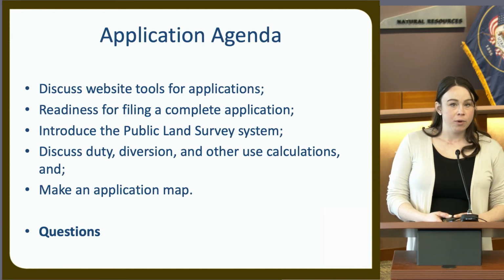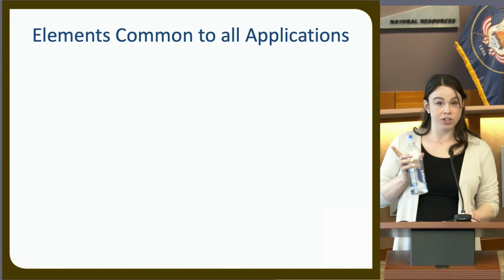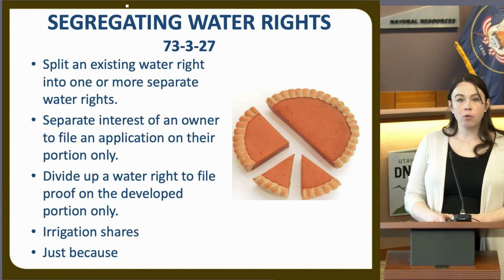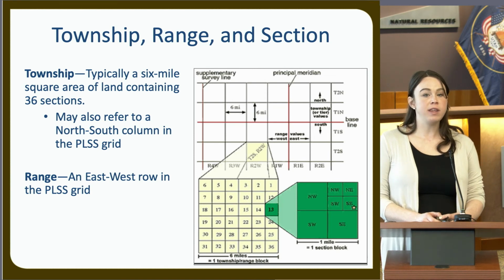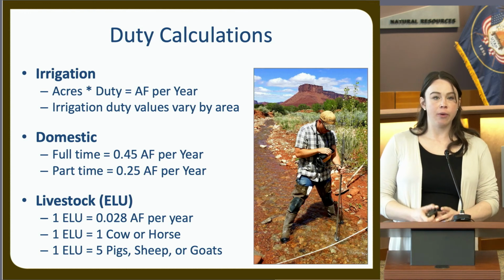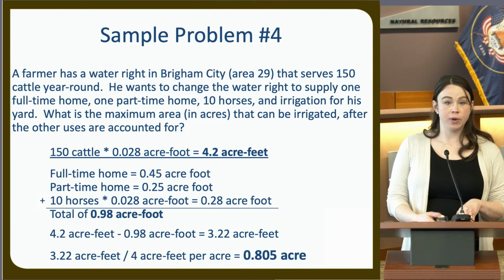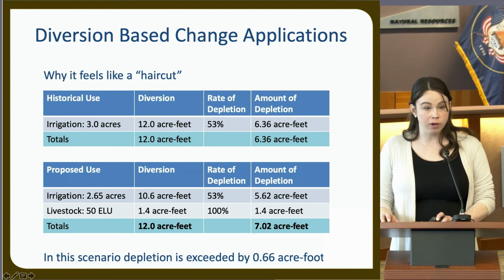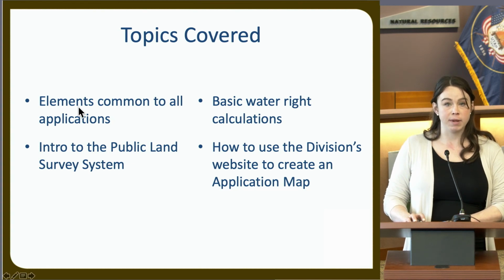RWAU 2021.04 Making and Filing Applications (Amber Loveland)